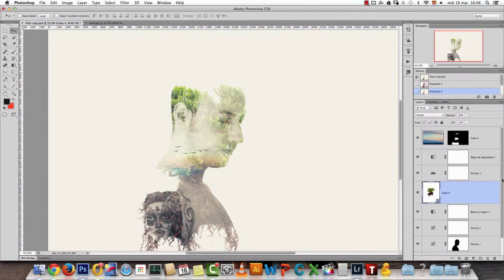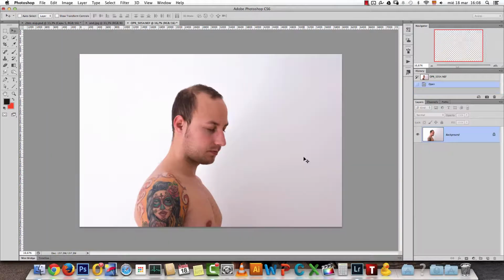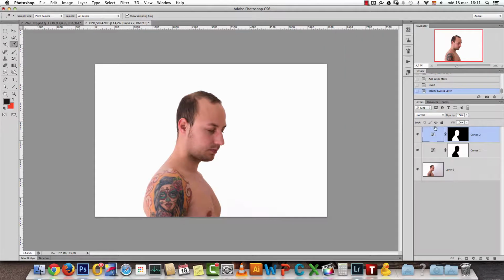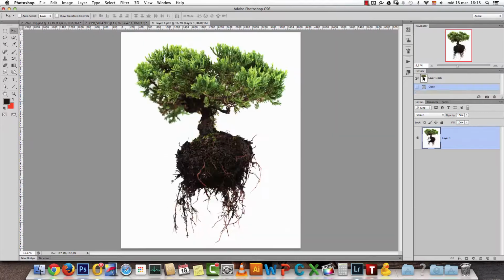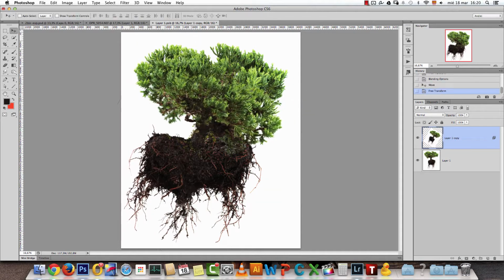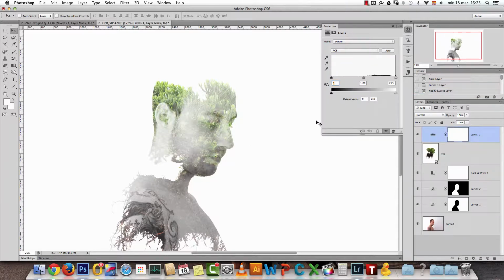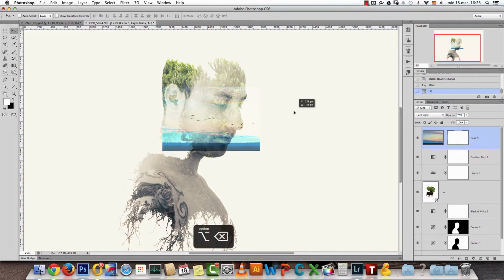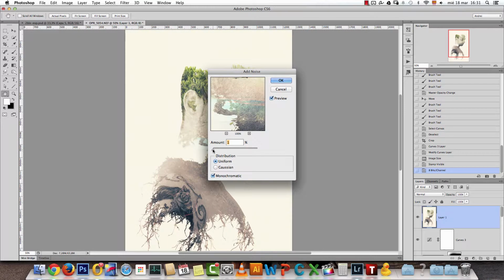Stunning Double Exposure Portraits in Minutes! 🌟📸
🎨 In this 37-minute Photoshop tutorial, join me as I unravel the secrets behind crafting a mesmerizing double exposure effect. We'll venture into the artistry of blending three distinct images, including a captivating portrait, a nature snapshot, and a dash of avian elegance.

🌟 Unleashing the Power of Layers:
Dive into my layers palette, where simplicity meets complexity. I'll guide you through the art of selecting the perfect portrait, ensuring a white background for optimal results.

📸 Capturing the Essence:
Learn the nuances of photography for this effect. No need for fancy equipment; a smartphone or pocket camera will suffice. Witness my adjustments to correct white balance and exposure, turning an underexposed image into a canvas of possibilities.

🔄 Double Exposure Alchemy:
Discover the magic of the screen blend mode as we weave together the chosen images. I'll share tips on ensuring both photos have a white background for a seamless integration, offering insights into the interplay of light and shadow.
🌳 Sculpting Nature's Embrace:
Watch as I introduce a tree into the mix, demonstrating how to manipulate its branches and roots to enhance the double exposure effect. Learn the art of using smart objects to achieve a perfect balance and evoke a sense of depth in your creation.
🖌️ Fine-Tuning the Symphony:
Witness the orchestration of adjustments, from levels and curves to a black and white transformation. Delve into the gradient map technique to infuse warmth, and explore the finishing touch of adding ethereal birds to elevate your masterpiece.
✨ Crafting Your Unique Vision:
Follow along as I share my personal touch, introducing levels, curves, and split toning to bring out the best in your artwork. Plus, discover the magic of noise and grain to add texture and character.
👨‍🎨 Elevate Your Artistry:
Join me in the post-production journey, where we explore the nuances of Lightroom for those extra flourishes. From cropping and color adjustments to vignetting, I'll guide you in refining your masterpiece.
🌈 Unleash Your Creativity:
Whether you're an aspiring artist or a seasoned creator, this tutorial promises to unlock the gates to double exposure enchantment. Embrace the challenge, let your imagination soar, and create art that resonates.

🎬 Ready to embark on this creative journey? Hit play now and let the magic unfold! Until next time, stay inspired! ✨